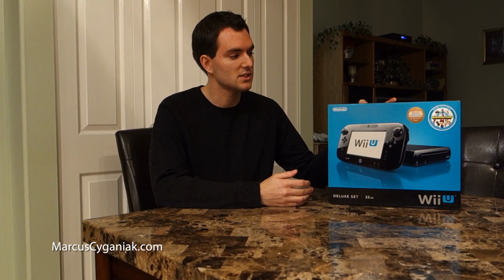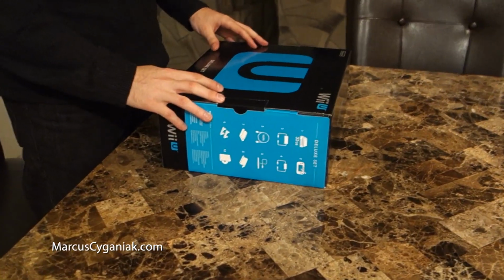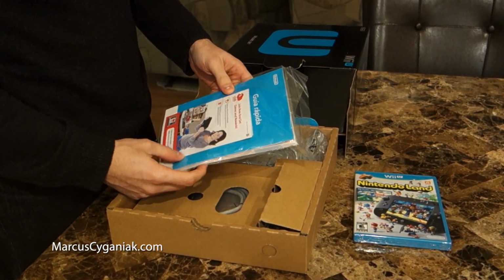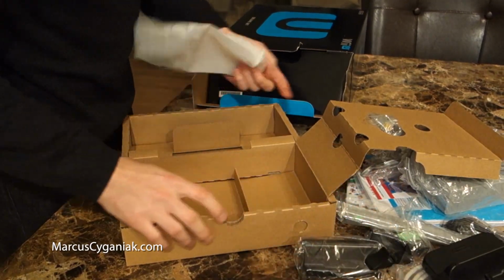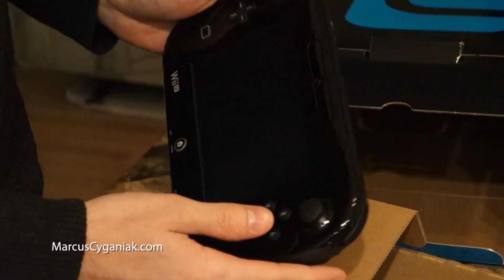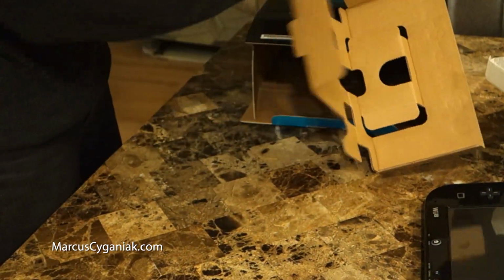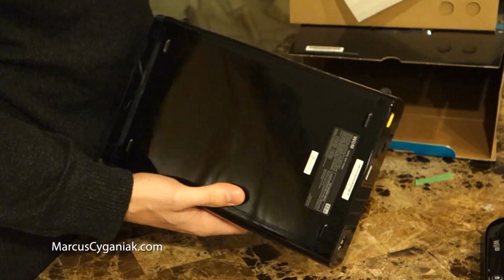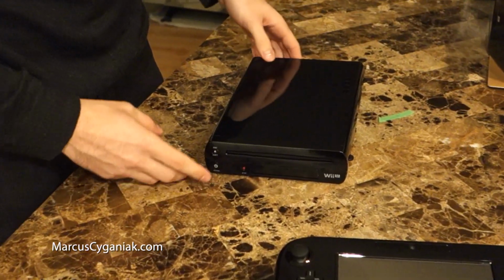Nintendo Wii U Deluxe Set Unboxing - The Marcus Cyganiak Vlog 8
The Marcus Cyganiak Vlog returns with its eighth episode, this time with the unboxing of Nintendo's newest video game console -- the Wii U, and it's the black 32GB Deluxe Set!